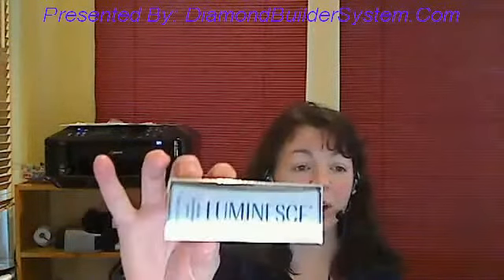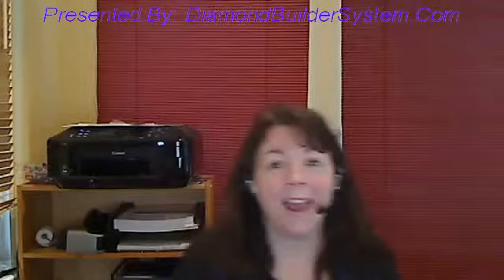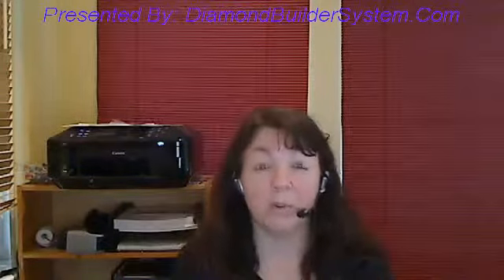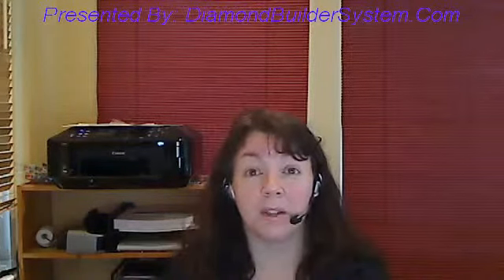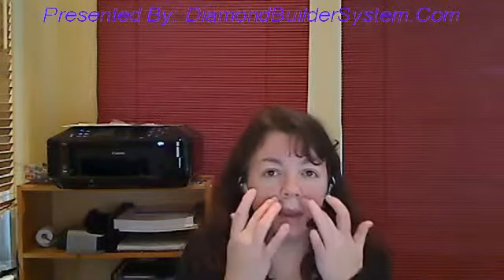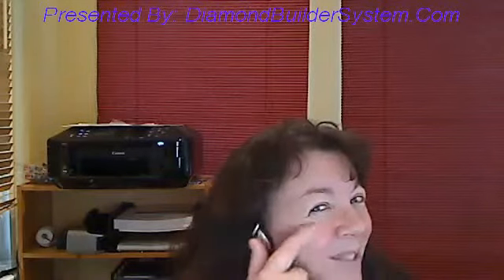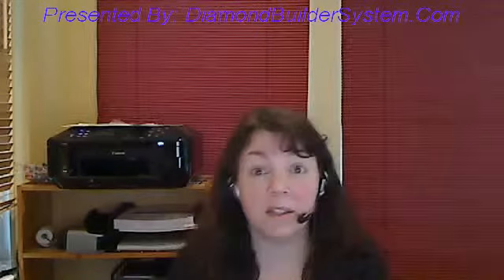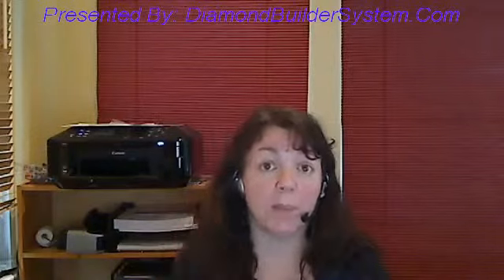JEUNESSE® LUMINESCE™ Testimonial #1